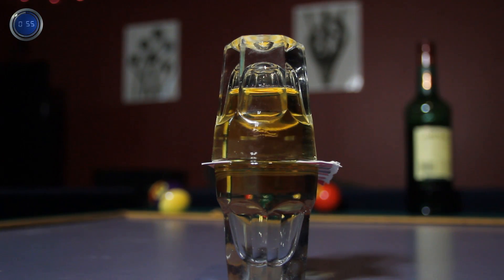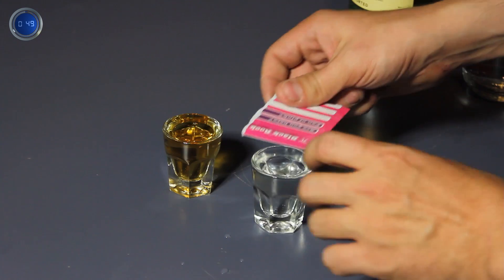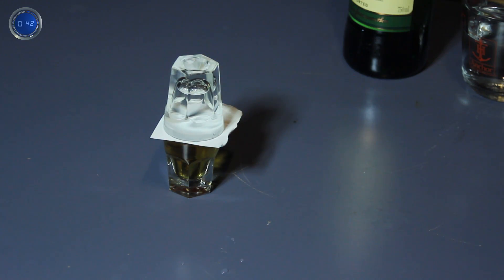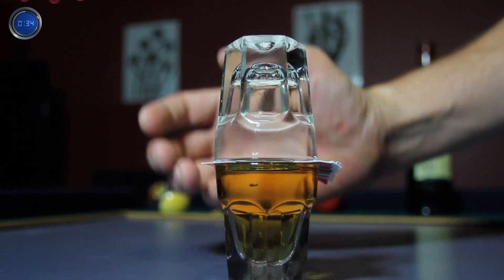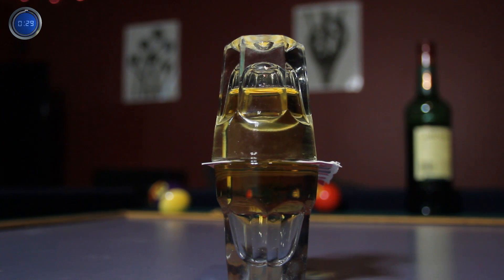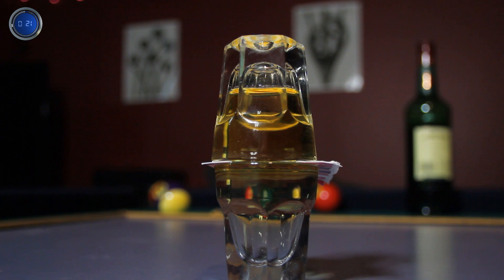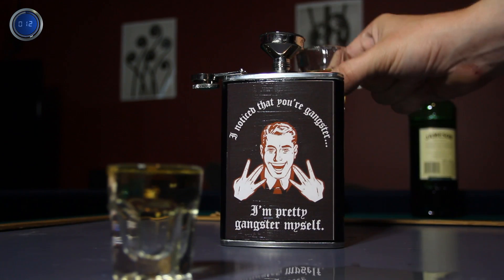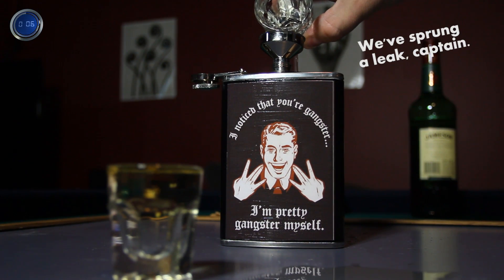Turn Whiskey into Water - 1Min Science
Here's a cool whiskey trick! Grab a shot glass and fill it with water. Take another and fill it with whiskey.

Now that you have your full glasses, take a plastic card or coated paper and place it
over the glass that holds the water.

This next part is tricky, flip the glass over and rest it directly on top of the
the whiskey shot. When its securely in place, slowly move the card a bit in
to open up a small slit between the glasses.

You want this to be extra small or the liquids will mix fully.

Look at all that crazy science happen. You see, The water is heavier than
the alcohol so sinks to the bottom of the two glasses. In the process it displaces the
whiskey and forces it to the top.

This is a nifty old density experiment thats been around for ages. But that doesnt mean
you can't show it off to your friends, or use it to pick up chicks in the bar.

Oh! and the best part? you can still drink it... or save it for later.

If you don't have whiskey, try some rubbing alcohol with food coloring but
definitely don't drink that...

1-Minute Science is a new series from Household Hacker. If you enjoy it, let us know
and we will we be sure to keep making short, and simple science videos for you
to enjoy and *possibly* learn from. .